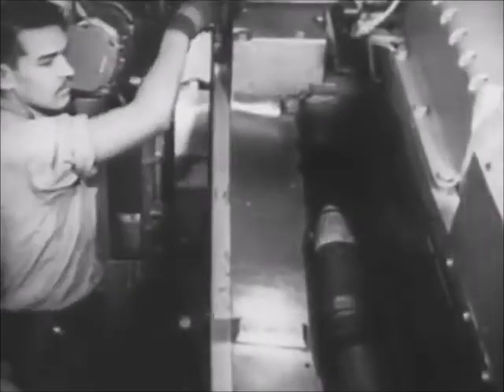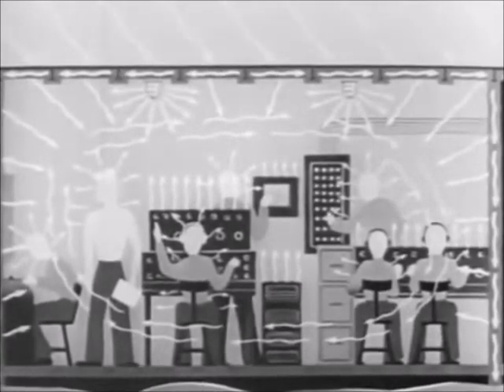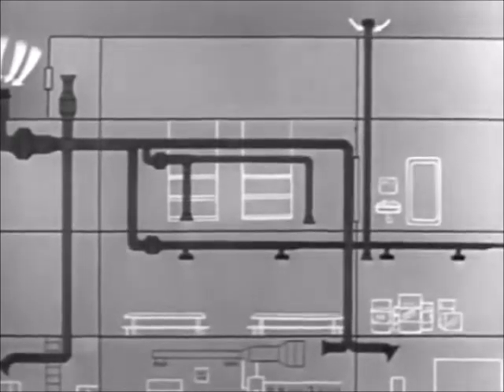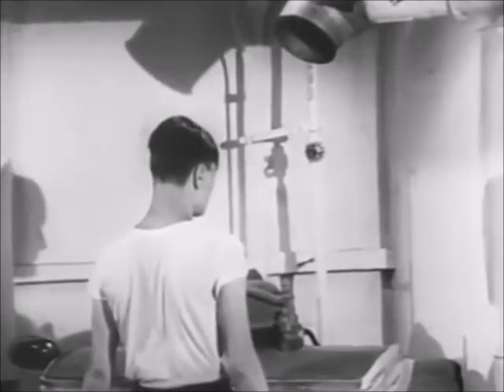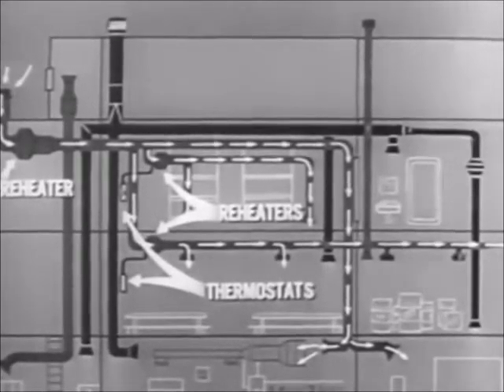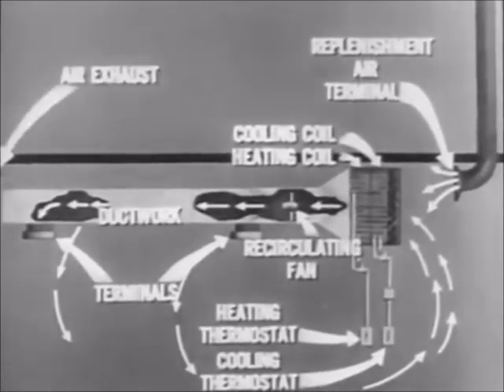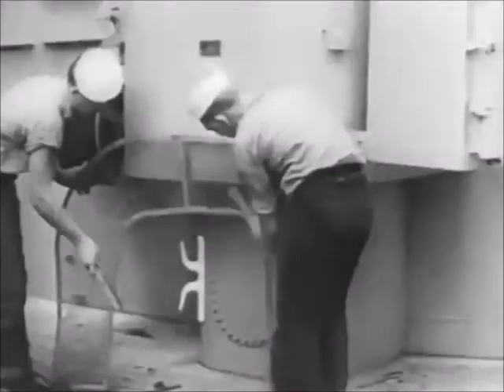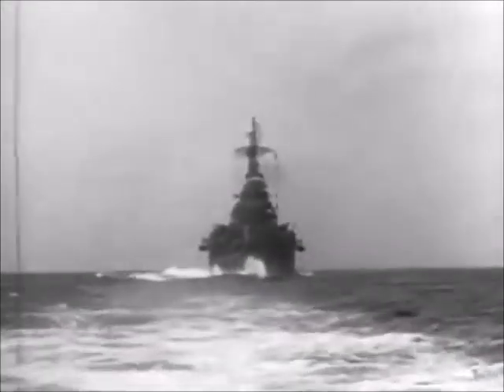1952 US Navy Training Film - Shipboard Heating, Ventilation & Mechanical Cooling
This US Navy training film oversee heating, cooling, and ventilation systems on US Navy vessels and how important these systems are to sailors.